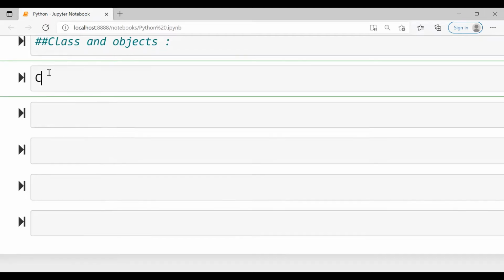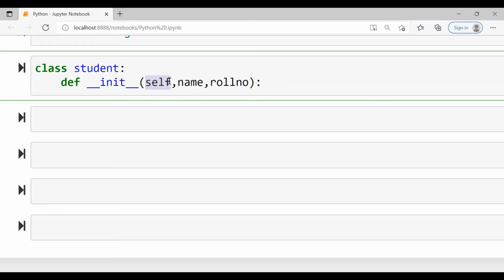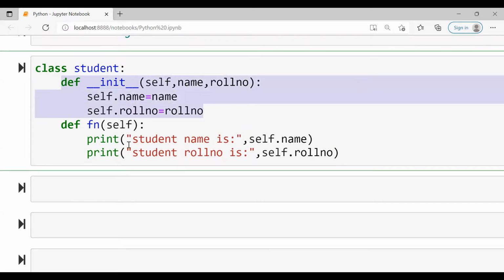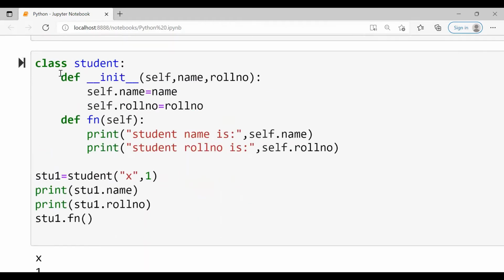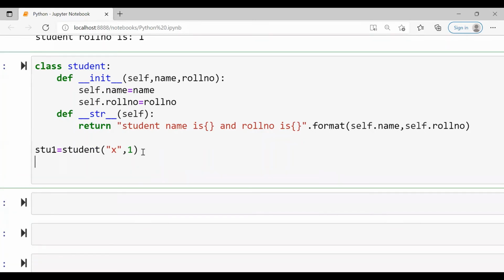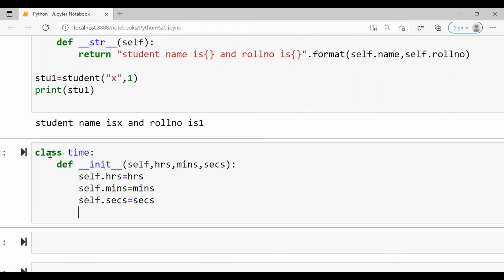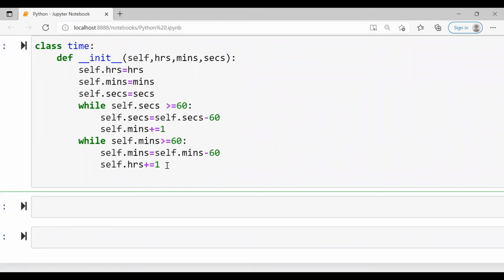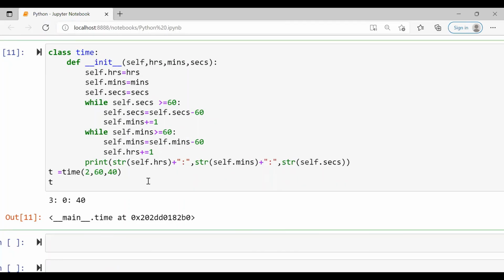Python Fundamentals: Class and objects , Example :Timer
Part XXIV:Class and objects , Example :Timer